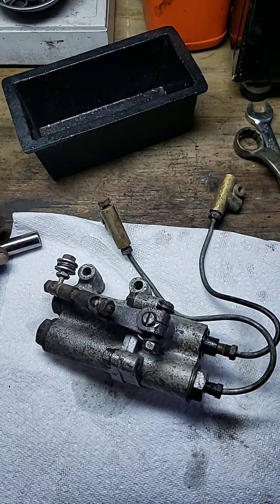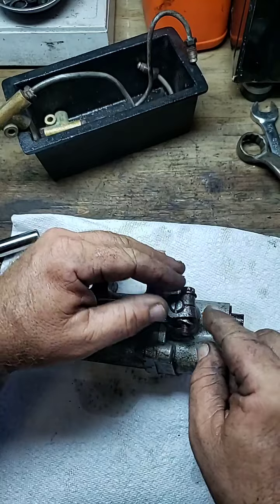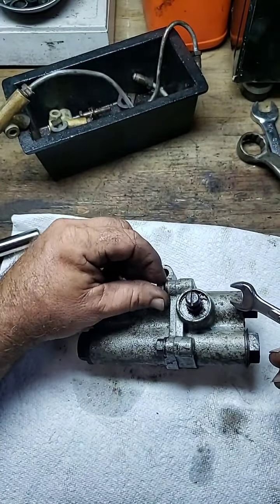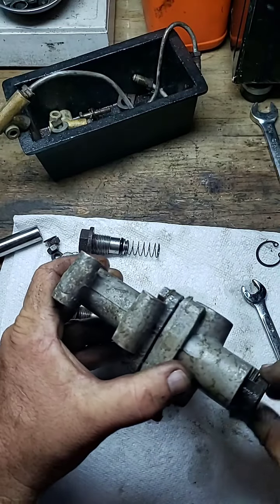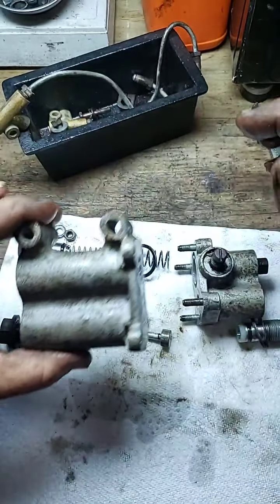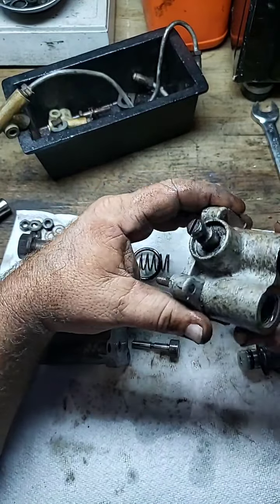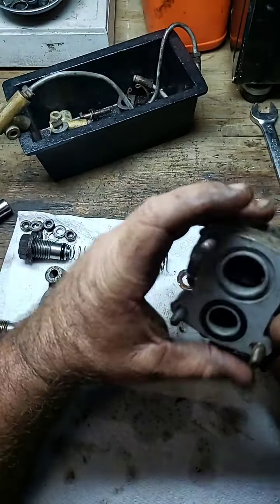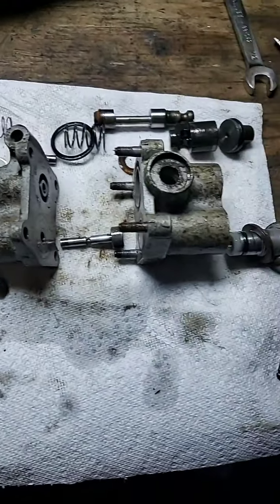ROLLS ROYCE HEIGHT CONTROL VALVE DISASSEMBLY FOR REBUILD EDDY SHIPEK LIVE